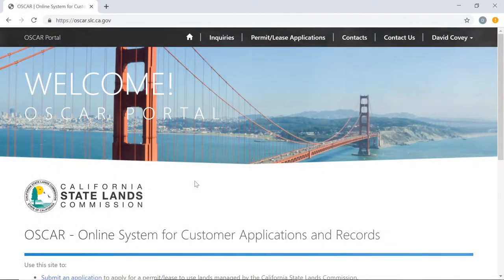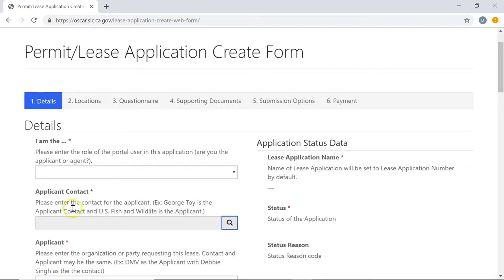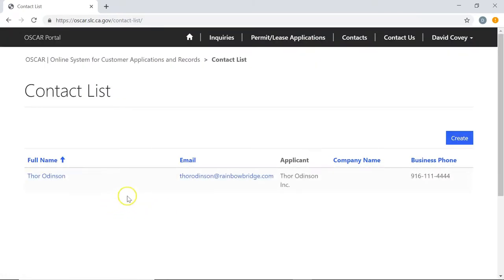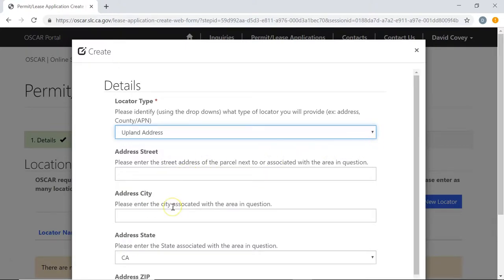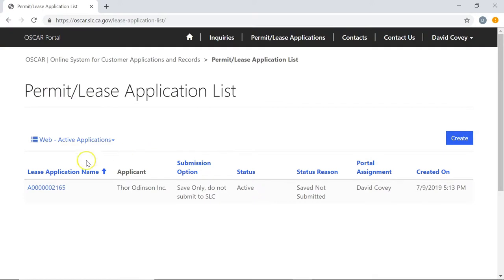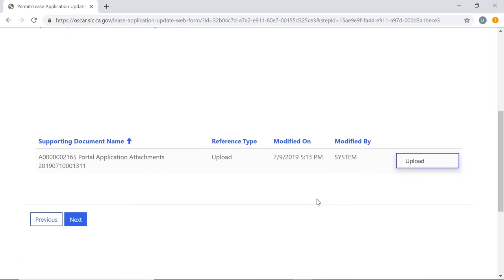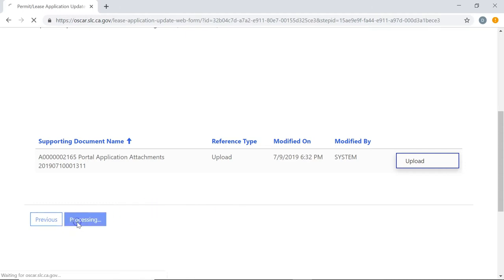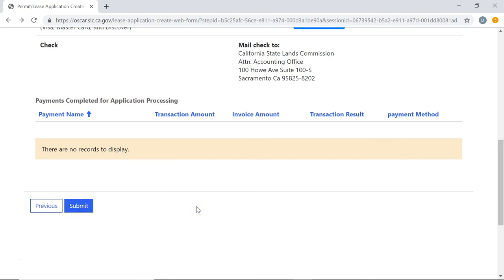CA State Lands Application Portal Overview | OSCAR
Overview of the California State Lands Commission Online System for Customer Applications and Records (OSCAR) application portal and the process for filing an application